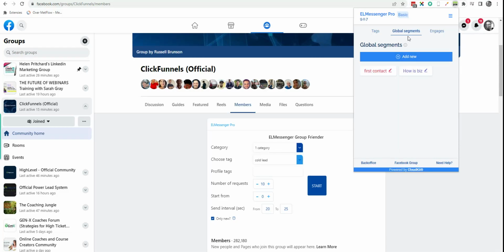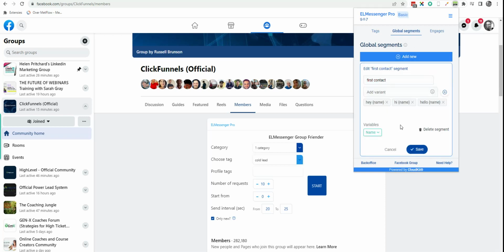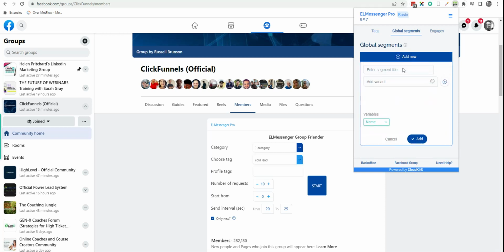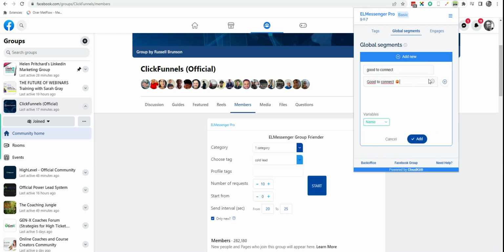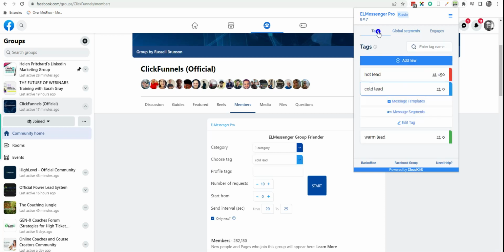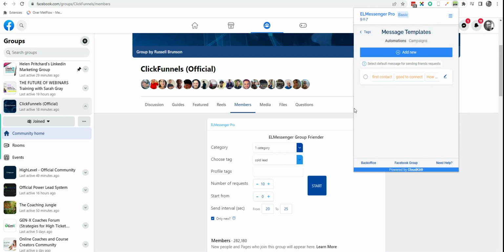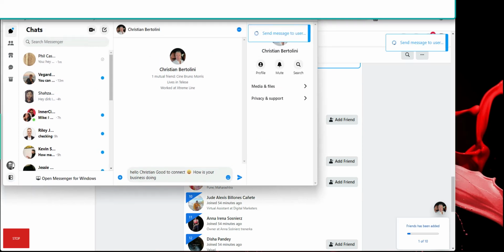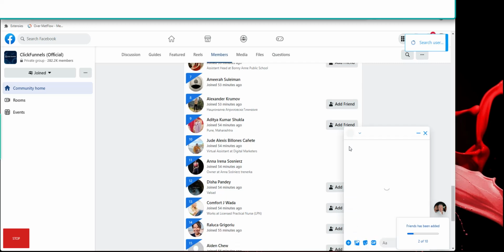Elmessenger Pro Group Friender Feature in Practice for Automatic Targeted Lead Generation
Elmessenger Pro is a powerful messaging application that allows you to easily connect and communicate with your prospects. In this tutorial, we will show you how to get started with Elmessenger Pro and how to use its various features to enhance your messaging experience.

In these tutorials we will show you how to download and install Elmessenger Pro on your device. Then, we will walk you through the process of creating your account and setting up your profile. Once you have your account set up, we will show you how to find and add friends on Elmessenger Pro, and how to start chatting with them.

We will also explore some of Elmessenger Pro's advanced features, such as the ability to send photos, videos, and voice messages, as well as the option to create group chats and use emojis and stickers to express yourself.

Whether you are a seasoned messaging app user or new to the world of messaging, these tutorials will provide you with all the information you need to get the most out of Elmessenger Pro. So, join us and let's get started!